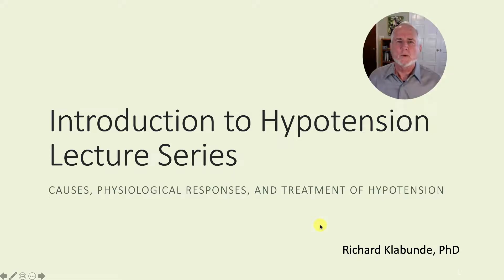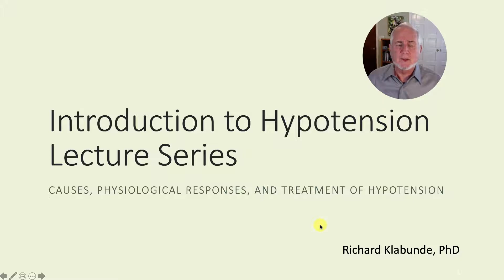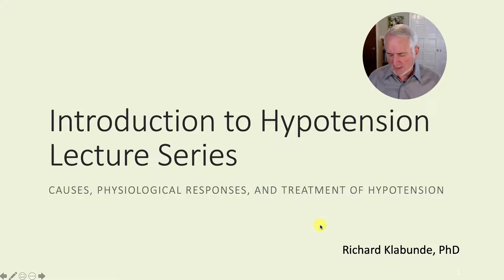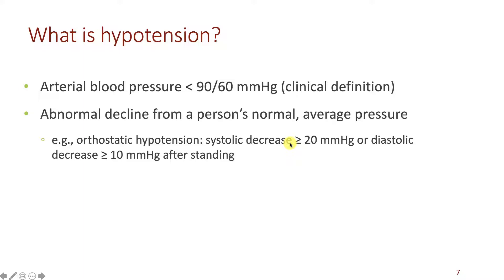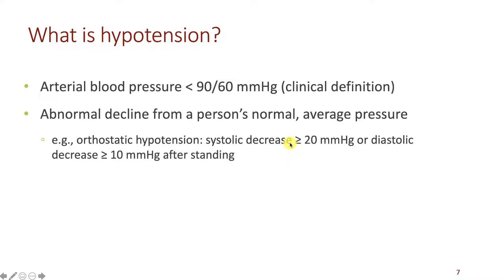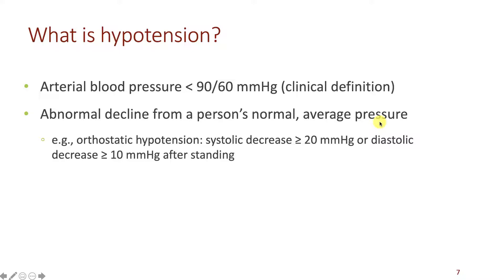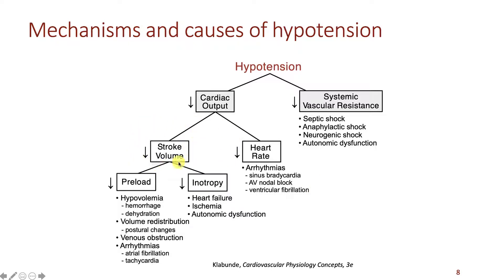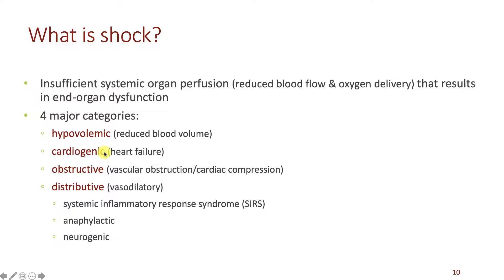Hypotension and Shock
Introductory lecture to hypotension and shock. Definitions, causes, and general characteristics are described